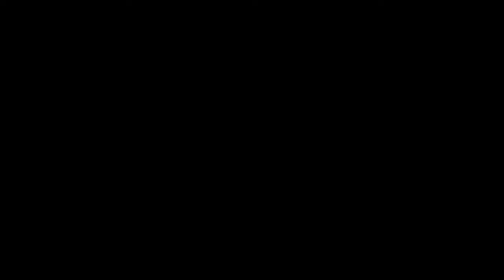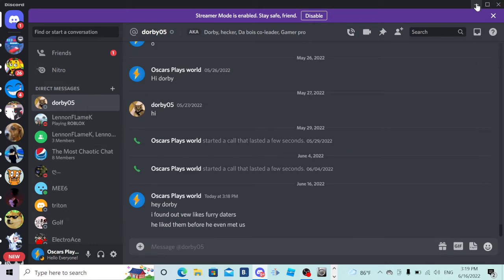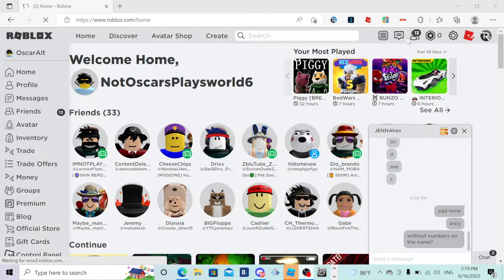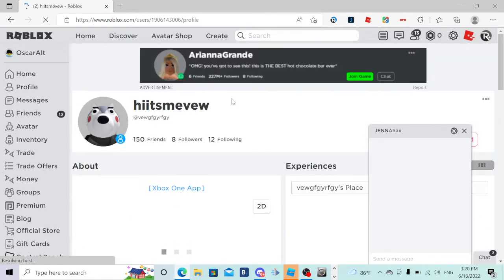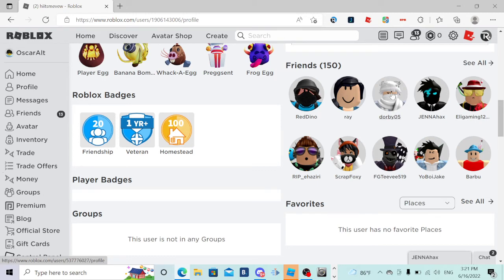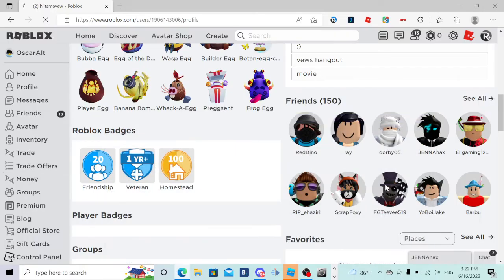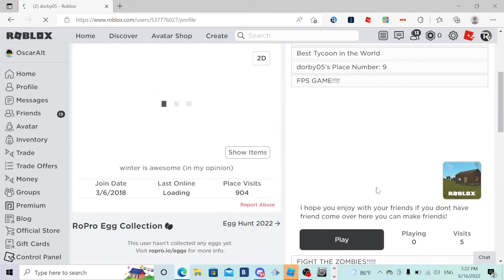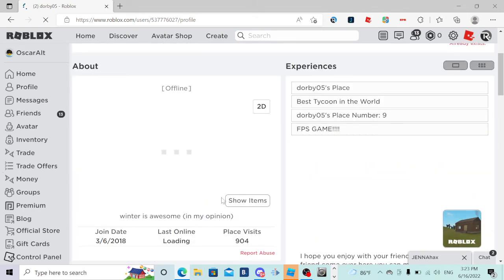vew keept this secret from me... a BAD secret... (watch to the end)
oh no he keept this secret before he even met me?. AAAAAAA!!!